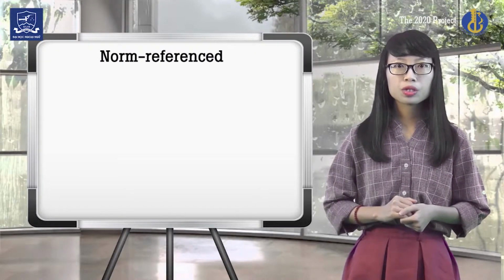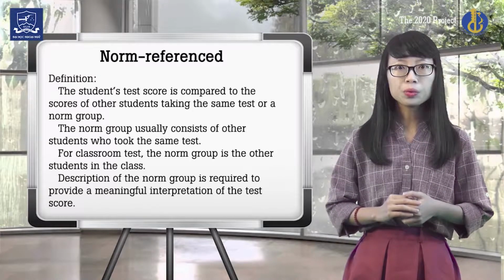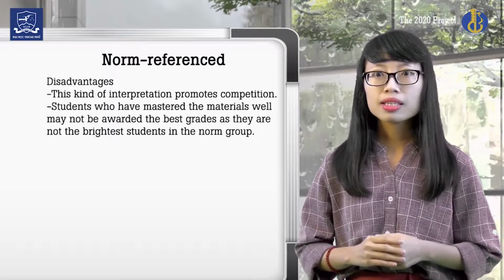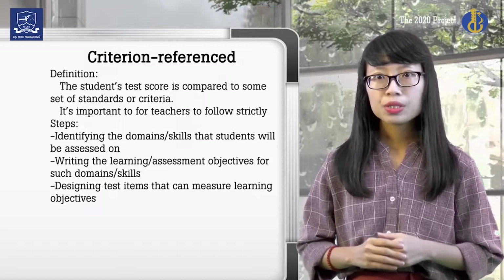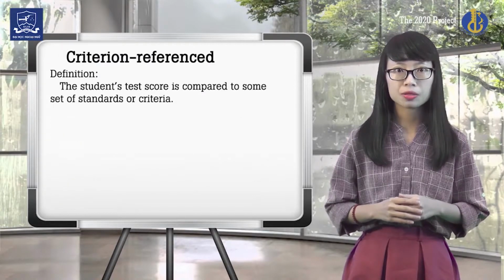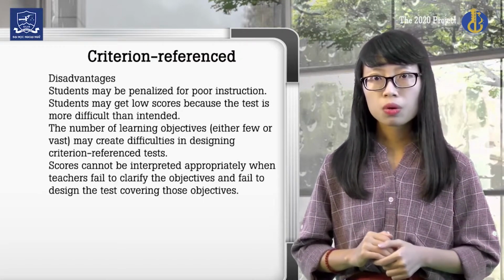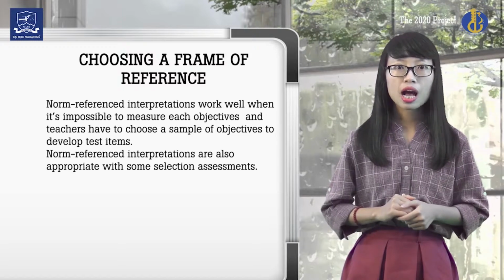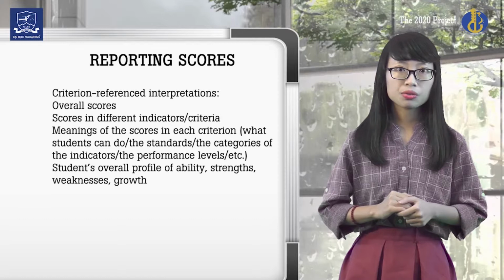Framework of Reference to Interpret Scores